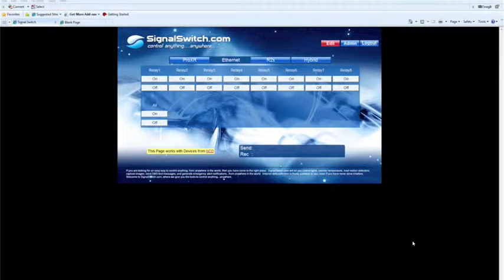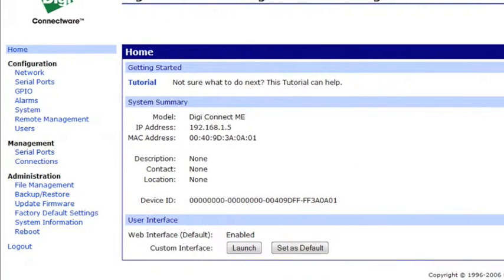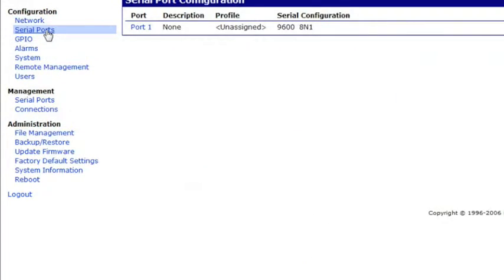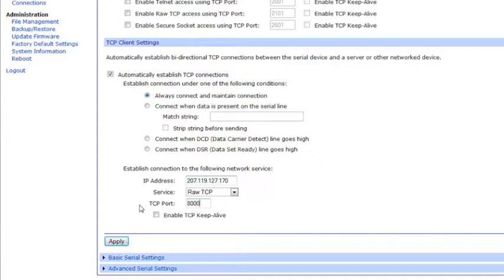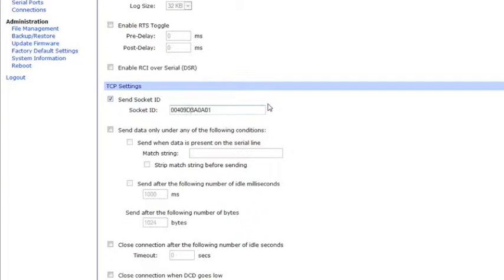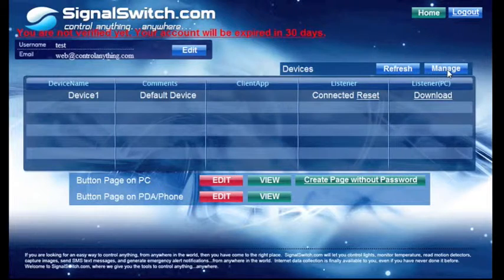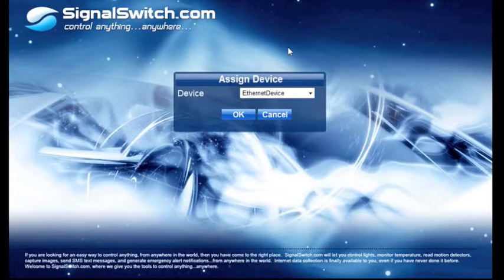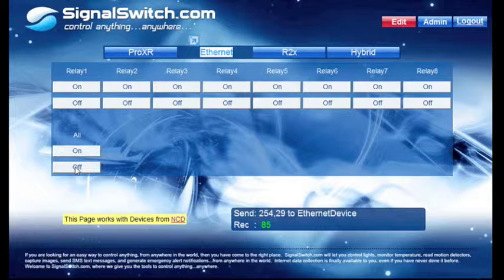Control Relay Board w/ Signal Switch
This video shows you how to integrate your Ethernet or WiFi Relay Controller with SignalSwitch.com in order to control your relays remotely, via the internet, without the use of a computer.